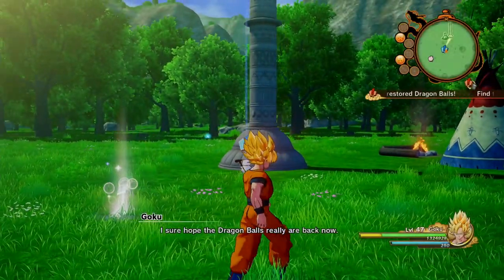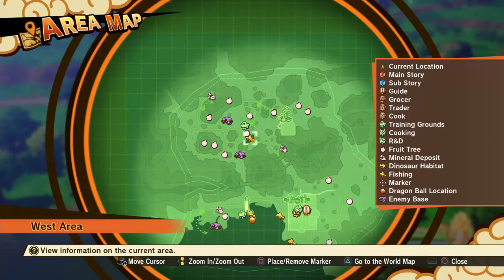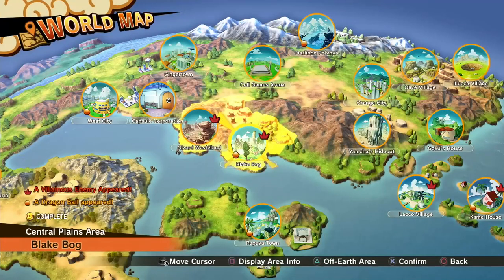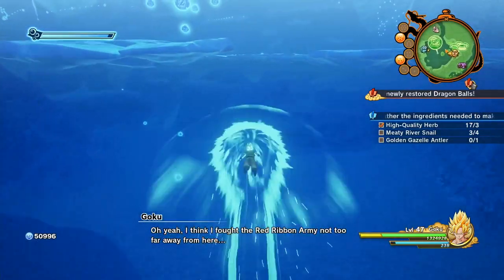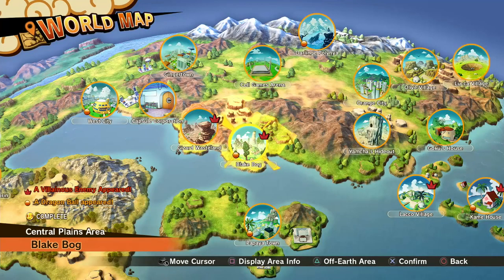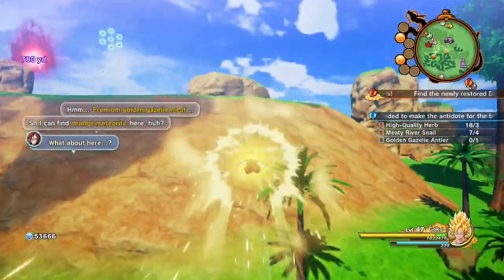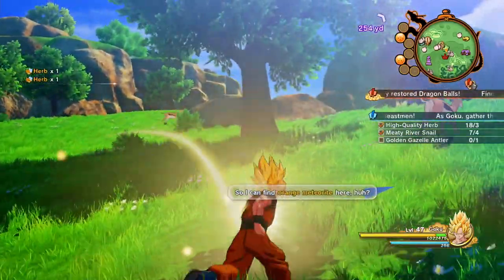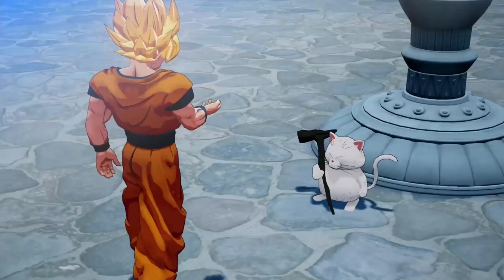Dragon Ball Z Kakarot Animorphaline Accident Side Quest Guide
In this video I will show you where to find the High-Quality Herbs, Meaty River Snails & Golden Gazelle Antler to finish the Animorphaline Accident Side Quest.